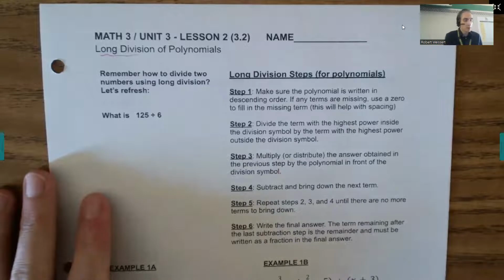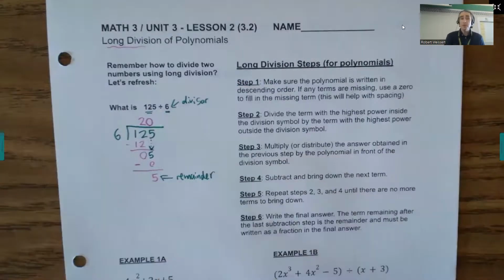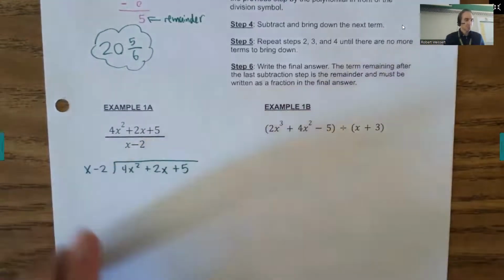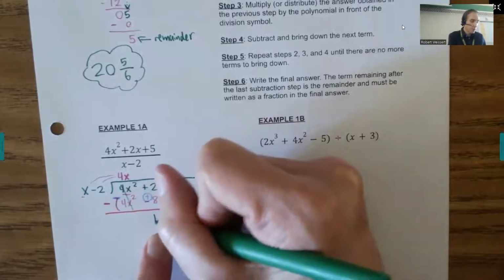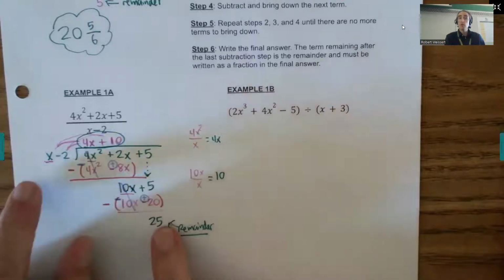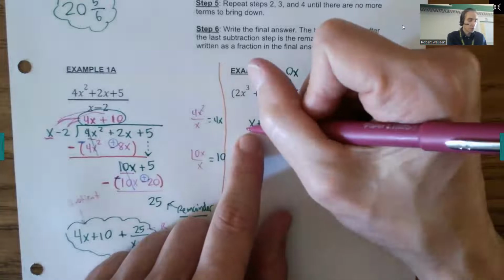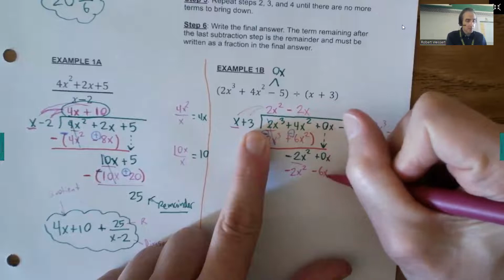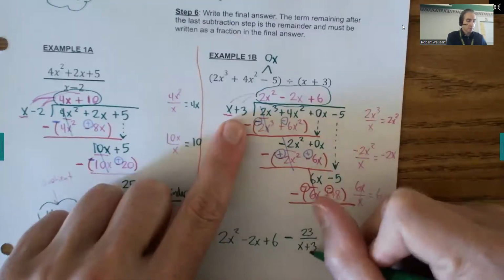3.2 - Polynomial Long Division Part 1